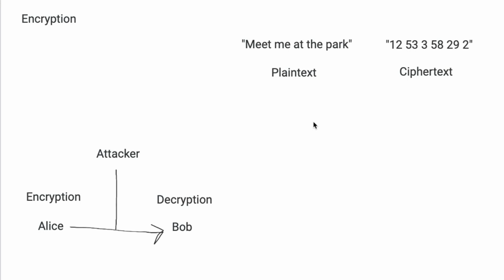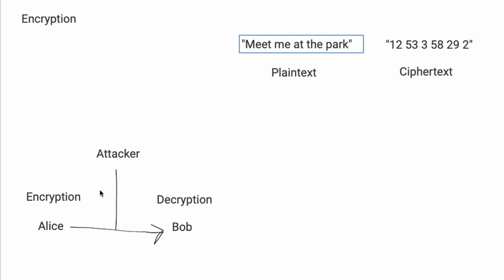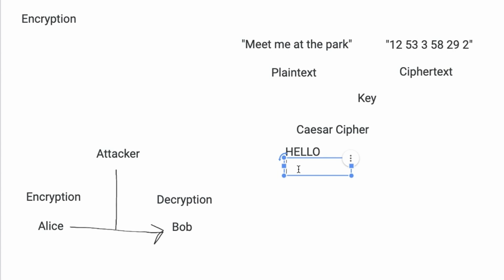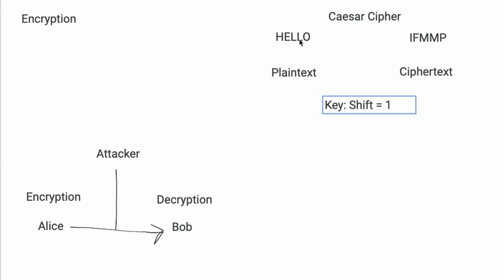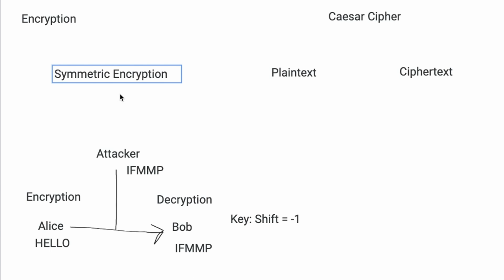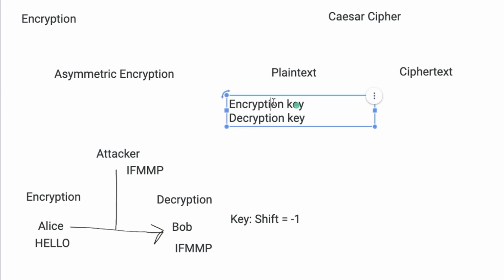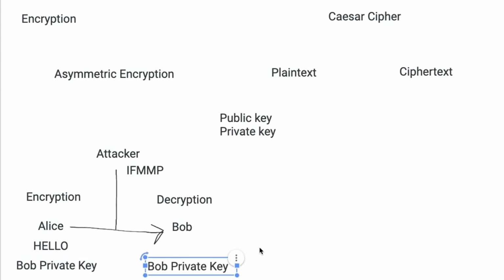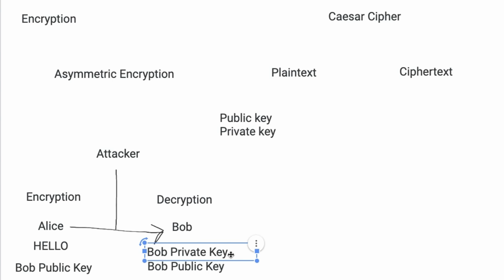Network Security Tutorial | intro to encryption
encryption is the process of encoding information. This process converts the original representation of the information, known as plaintext, into an alternative form known as ciphertext. Ideally, only authorized parties can decipher a ciphertext back to plaintext and access the original information. Encryption does not itself prevent interference but denies the intelligible content to a would-be interceptor.